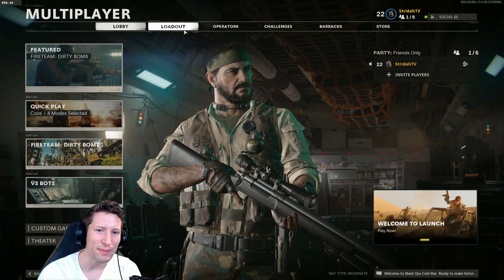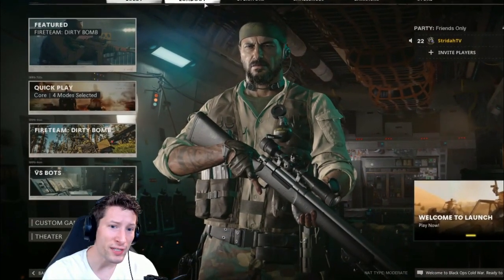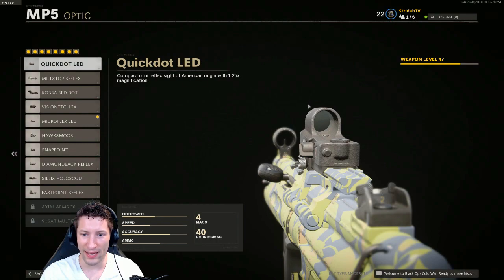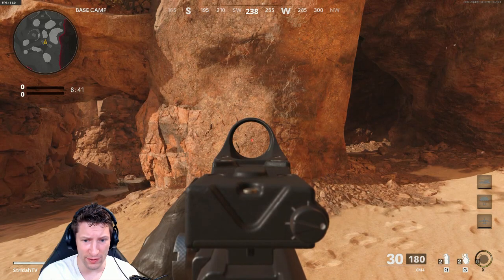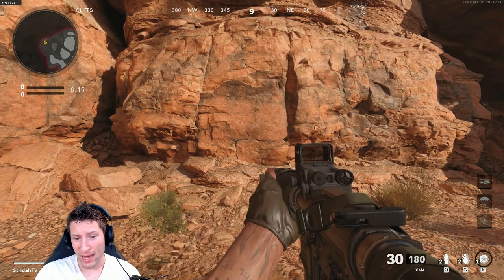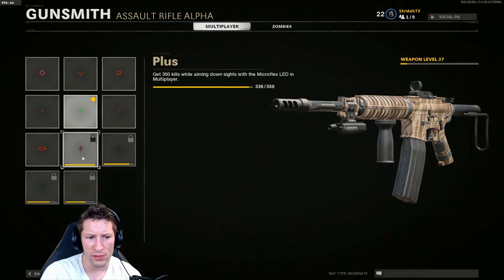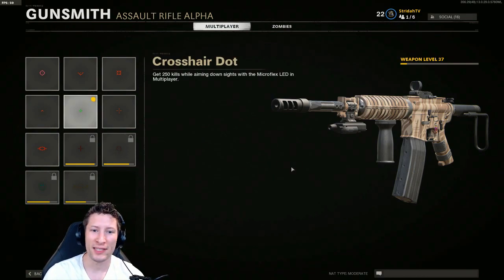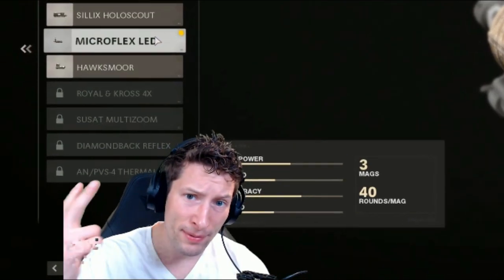Best Optics For Black Ops COLD WAR SMG or AR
Hey guys,

I know there are a bunch of different optic options in Black Ops Cold War and most of them look the same! So i went ahead and made a guide on which is the best one if your looking for a competitive advantage! Hope this helps and have a great time in game!